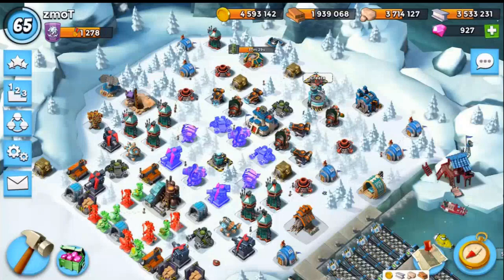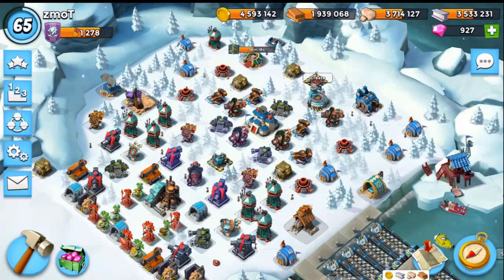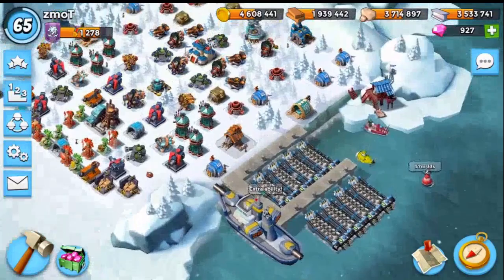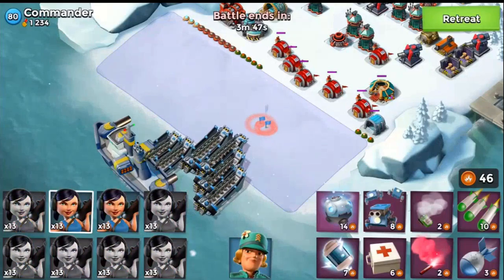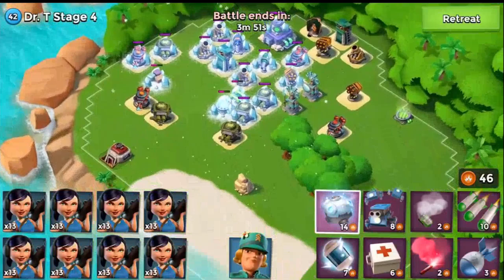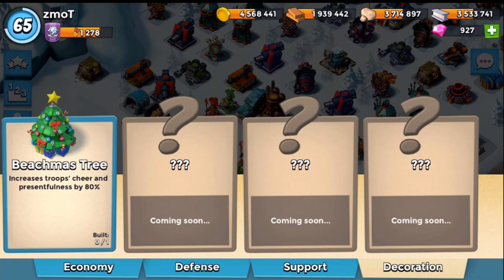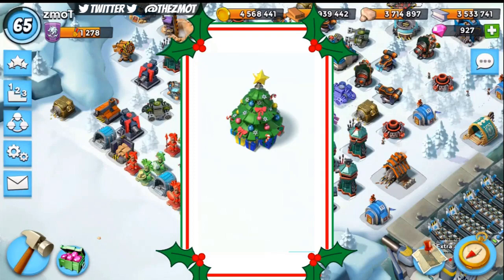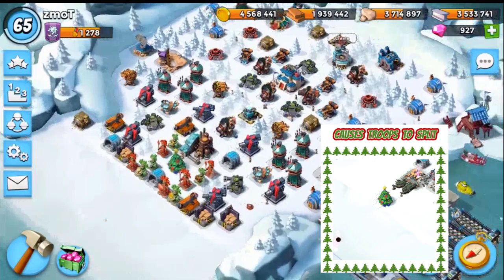Unlocking the Beachmas Tree in Boom Beach: Your Complete Guide 🎄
Immerse yourself in the winter festivities of Boom Beach with our deep dive into the enchanting Beachmas Tree, the season's most coveted decoration! This video unravels the excitement of the Boom Beach Winter Update, packed with all the official sneak peeks. Witness as winter takes over the archipelago: monkeys don their winter coats, the ocean shore glistens under a sheet of ice, and festive bells herald the holiday spirit.

Chapters!

0:00 - Winter Wonderland in Boom Beach
2:15 - The Majestic Beachmas Tree Revealed
4:30 - Cryo Bombs and Seasonal Music
8:45 - Gameplay Tweaks and Bug Fixes

Discover what happens when the Mangroves recede, leaving behind a landscape dominated by Pines, setting the perfect scene for the Beachmas Tree. Alongside this seasonal marvel, we also explore the introduction of Cryo Bombs, seasonal music, and a host of minor changes and bug fixes that add to the game's holiday charm.

► Witness the transformation of Dr. T's volcano lair in our thumbnail, infused with a touch of nostalgia from a 2014 CoC design.

The Beachmas Tree isn't just a decoration; it's a symbol of winter's joy and celebration in Boom Beach. Join us in this festive journey and see how this special item brings holiday cheer to the beaches.

► It's time to ponder... Do you want to build a snowman?

For any questions or comments, feel free to drop a note. I'm always here to engage and respond!